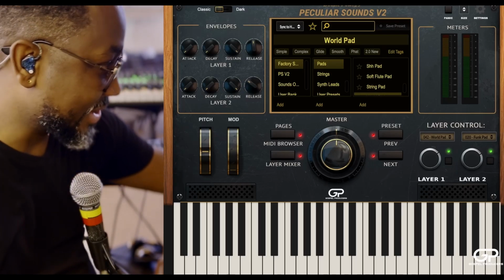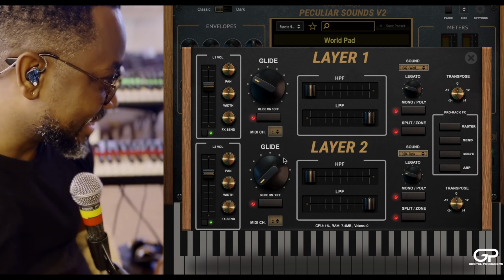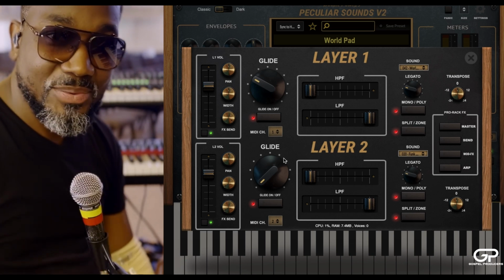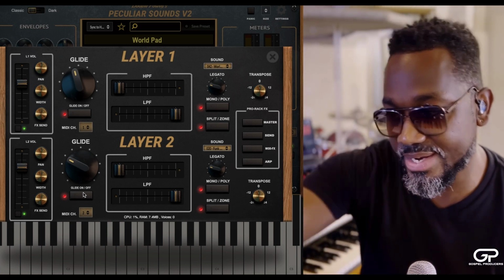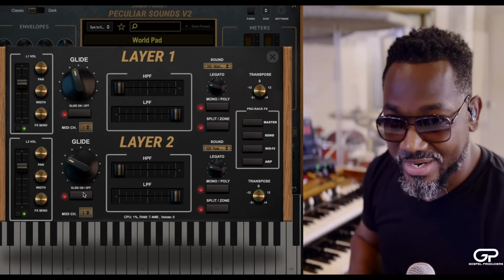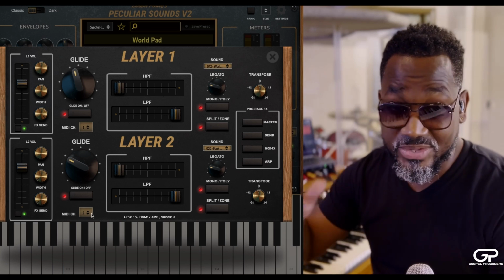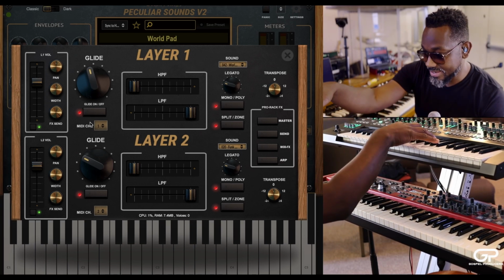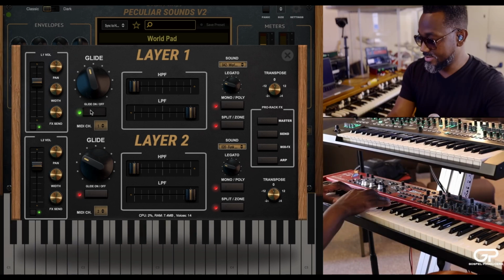YOUR PERFECT VST Setup for Church W/ Peculiar Sounds V2!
Join @ShanwiMusicTech as he demonstrates how Peculiar Sounds V2 enhances live worship experiences. With the new Standalone Mode, easily integrate this powerful tool into your church services for seamless, inspiring performances. Discover how layering and innovative features bring a new dimension to worship music.

Pricing and Special Offers
Upgrade for V1 Users: Only $99
New Customers: $249 (Special launch price: $199 until July 4th)

Peculiar Sounds V2 is here, bringing groundbreaking features and unparalleled creativity to your fingertips. Whether you’re a seasoned producer or just starting out, V2 is designed to inspire and elevate your music to new heights.

Key Features:

Standalone Mode
Run Peculiar Sounds V2 independently from any DAW. Perfect for live performances at church, weddings, or any gig, standalone mode ensures you have your sounds ready wherever you go.
Enhanced Layering Capabilities

Our advanced layering system allows you to blend up to two sounds, creating rich and complex textures. This feature is now the core of V2, providing endless creative possibilities. We’ve collaborated with the legendary Doobie Powell to sample and create hundreds of new patches that will blow you away.

Innovative MIDI Browser
Jumpstart your creativity with our comprehensive MIDI browser. It includes hundreds of chord progressions, melodies, and drum loop MIDI files that you can drag directly into your DAW, streamlining your workflow and sparking inspiration.

New Effects: Lowfizer and Mod Filter
Meet the needs of the most creative producers with our two new innovative effects:

Lowfizer: Instantly create lofi vibes with the touch of a button and the turn of a knob. Perfect for adding that nostalgic, gritty sound to your tracks.
Mod Filter: A special filter freak that adds dynamic movement and flow to any sound. Ideal for creating evolving soundscapes and intricate textures.

Game-Changing Arpeggiator
Our powerful arpeggiator lets you craft intricate, evolving patterns with ease. Add dynamic movement and complexity to your tracks, whether you’re working on melodies, basslines, or rhythmic textures.

Sounds Off The Block Expansion
Now included for free, the Sounds Off The Block expansion brings the total to over 400 patches. This expansion is packed with inspiring sounds that will elevate your productions to new heights.